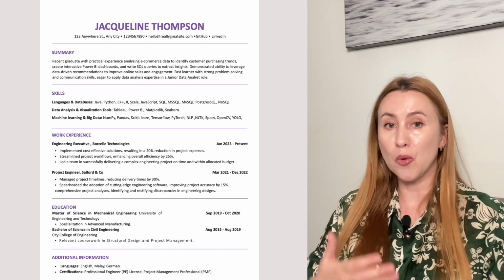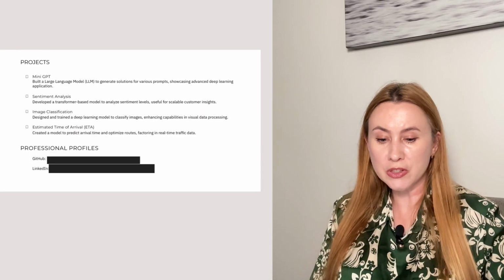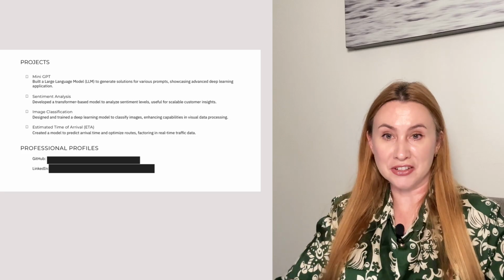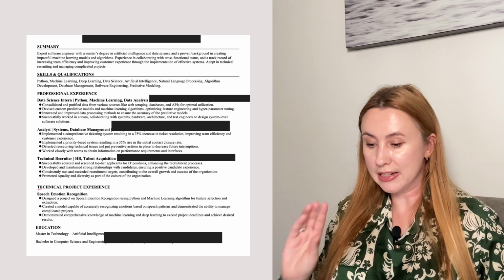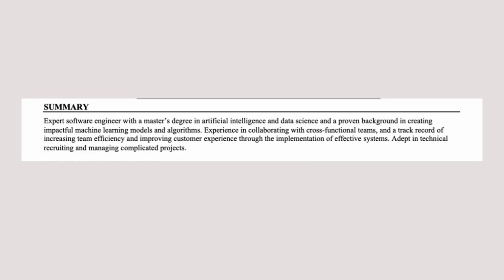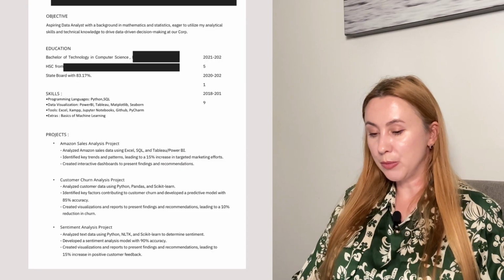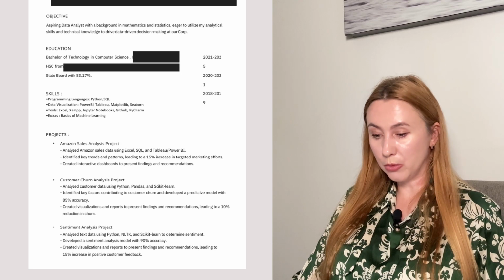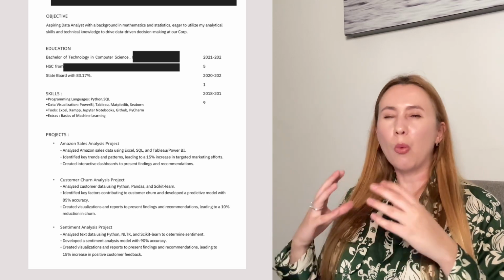How To Write a Data Analyst / Data Scientist Resume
Are you struggling to land your dream job in data analytics or data science?

In this video, I review real CVs and provide tips to help you create a standout resume that grabs recruiters' attention. Whether you're a beginner or an experienced professional, these insights will help you craft a resume tailored for top analytics roles.

What You'll Learn:

Common mistakes in data science CVs and how to fix them
How to highlight your skills
Tips for showcasing your portfolio projects and achievements
Proven strategies to make your CV ATS-friendly

Timestamps:
00:00 Intro
00:26 CV structure
04:14 General advice
07:02 CV review